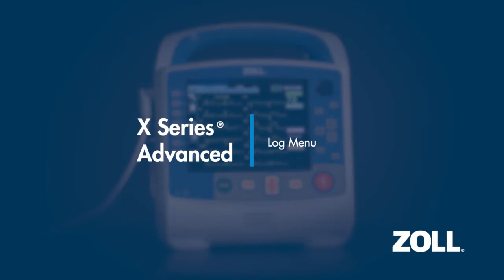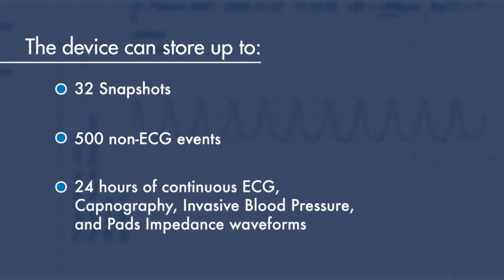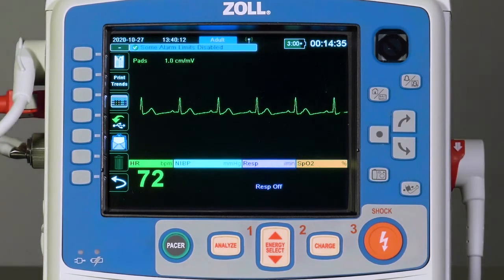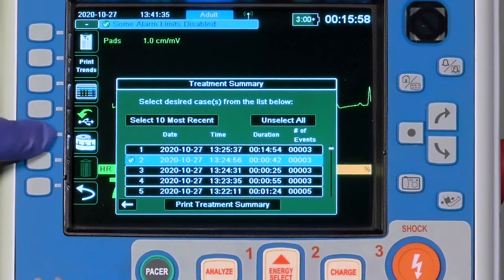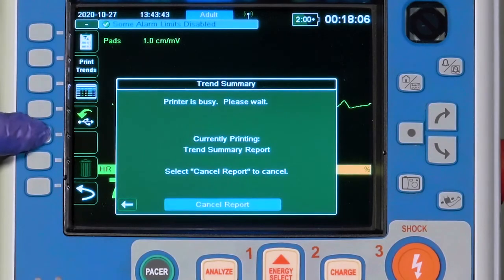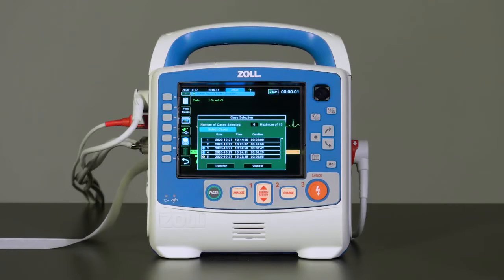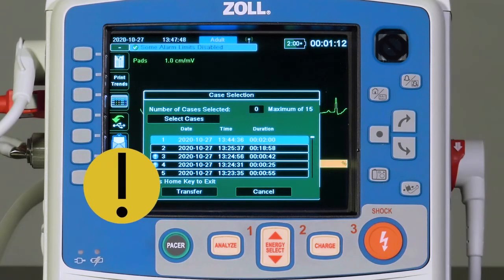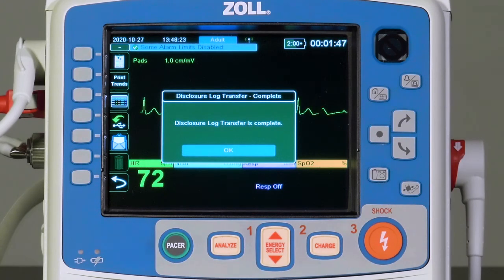X Series® Advanced: Log Menu (English)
The provider will learn available features in the LOG menu of the X Series Advanced, as well as the recommended procedures for their use.